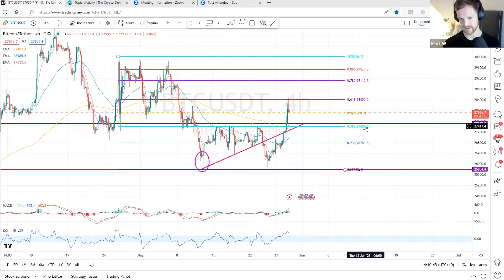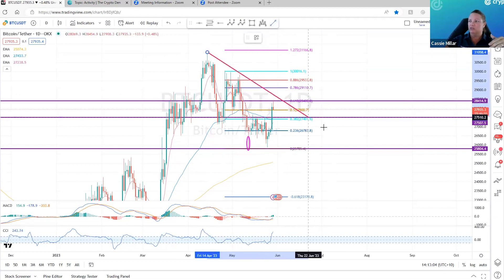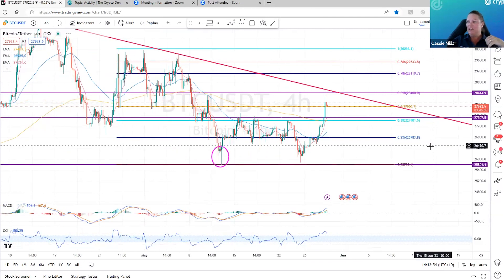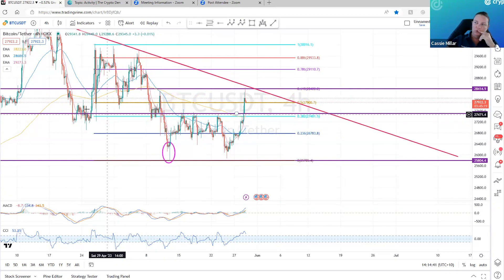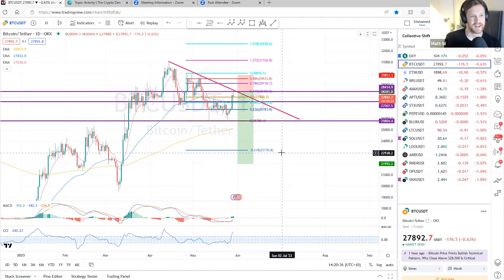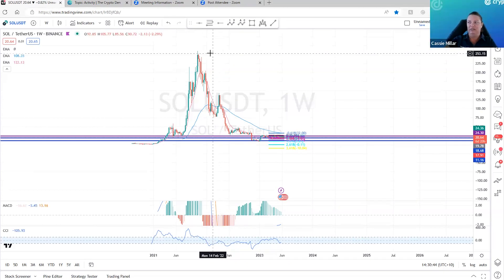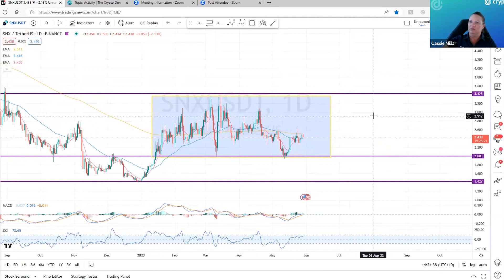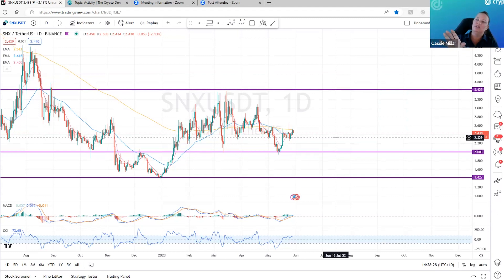Price Outlook: Bitcoin (BTC), Solana (SOL) & Synthetix (SNX)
In this weekly series, Matt (Head of Research) joins professional trader Cass from The Crypto Den to analyse Bitcoin (BTC), Ethereum (ETH) and other cryptocurrencies that are relevant in the market. Altcoins discussed include Solana (SOL) and Synthetix (SNX).

Timestamps:
00:00 Intro
00:29 BTC
11:36 SOL
21:40 SNX
29:02 Outro

The viewer should always:
1. conduct their own research;
2. never invest more than they are willing to lose; and
3. obtain independent legal, financial, taxation and/or other professional advice in respect of any decision made in connection with this video.